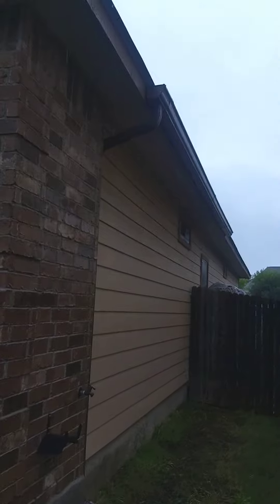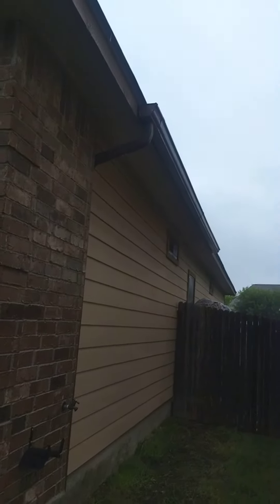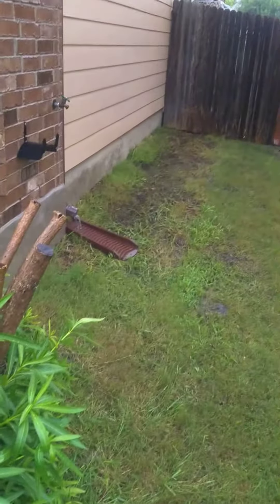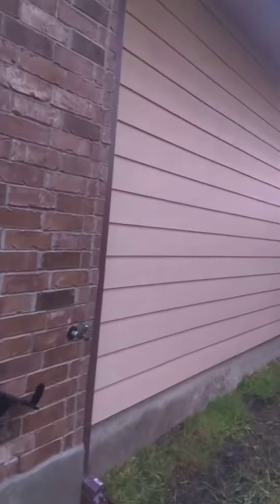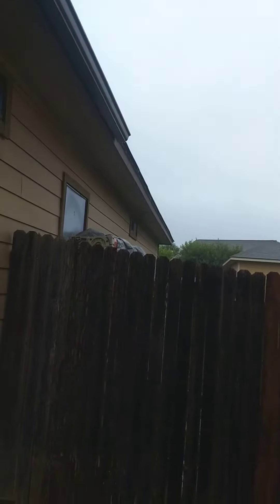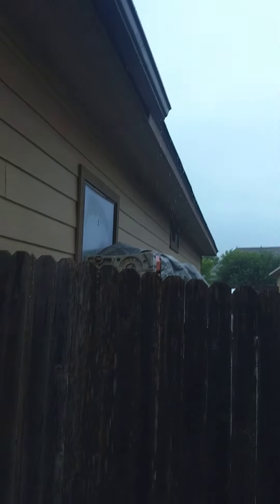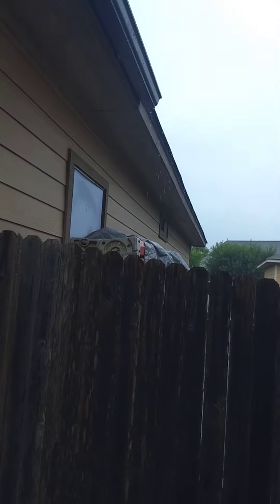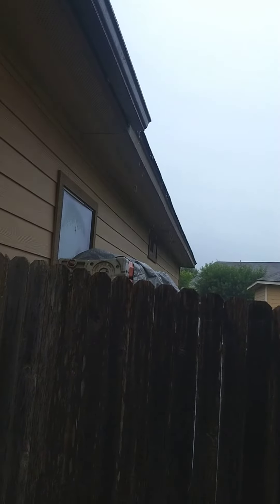Gutter Install 2021 2 of 2